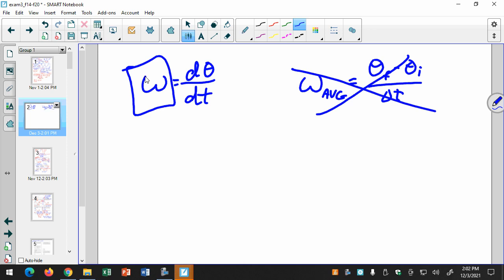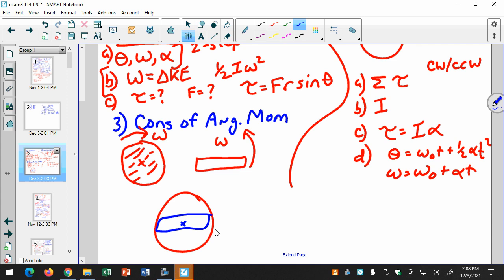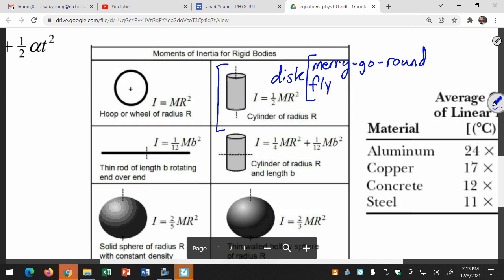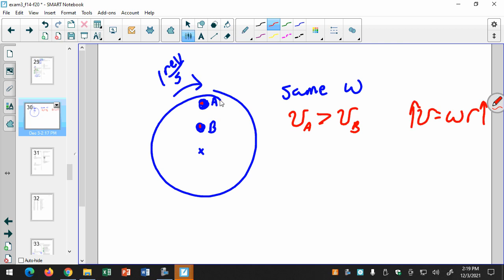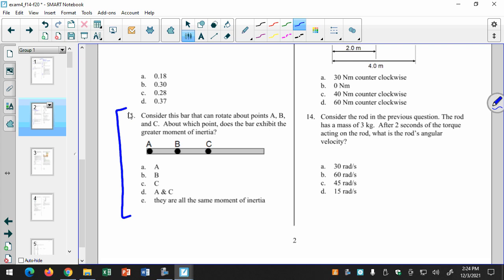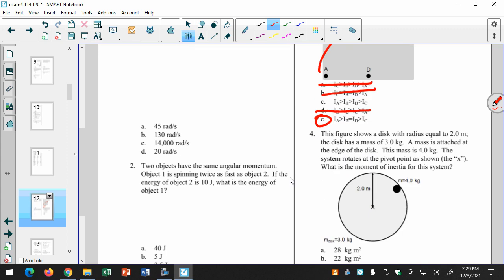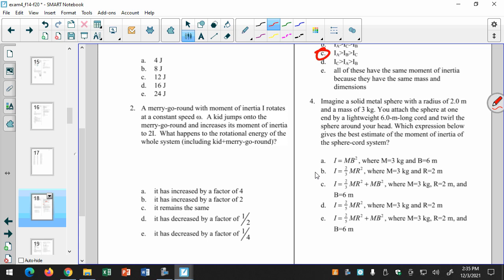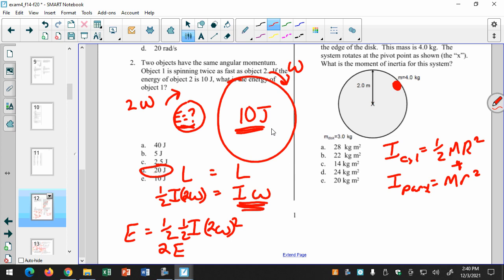helpsession phys101 3dec2021